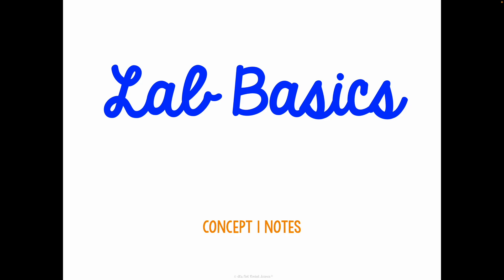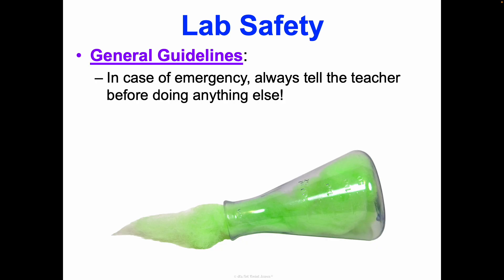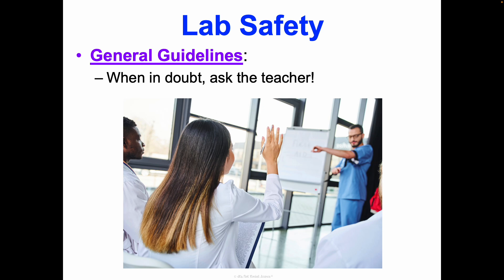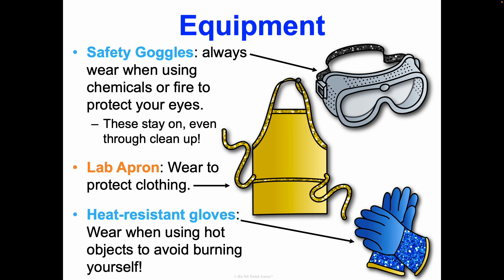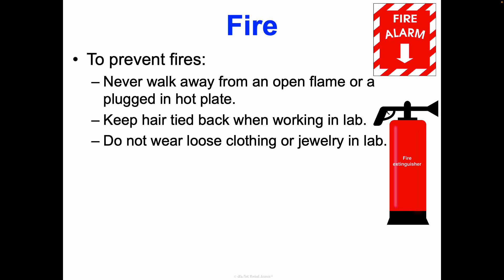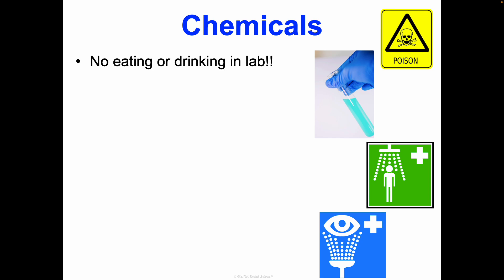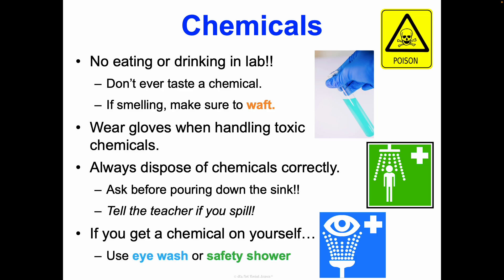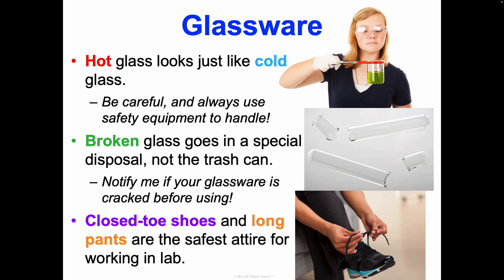Unit 1 Science Foundations Concept 1 Notes *UPDATED*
It's Not Rocket Science physical science curriculum
Unit 1 Science Foundations Concept 1 Lab Basics Notes